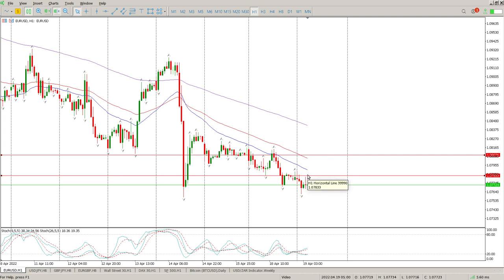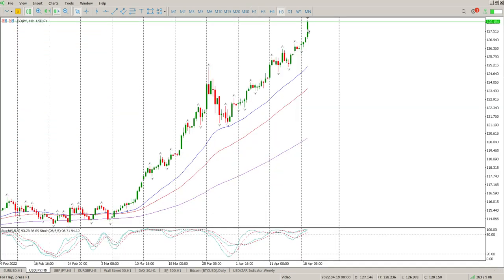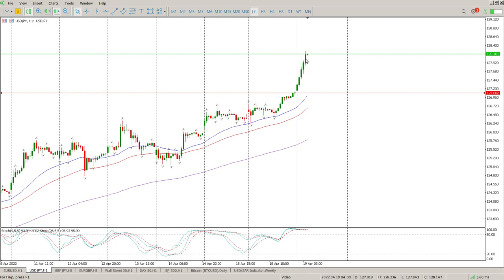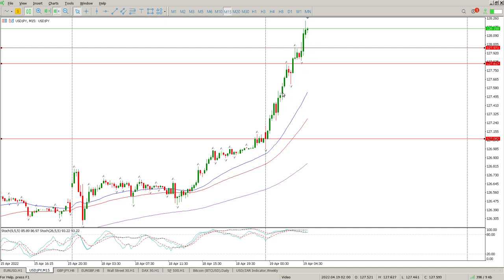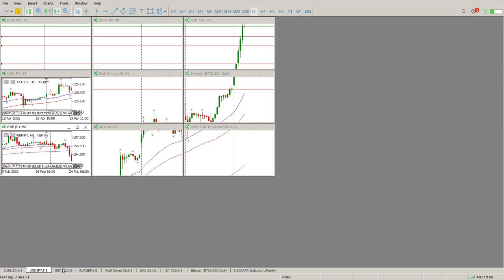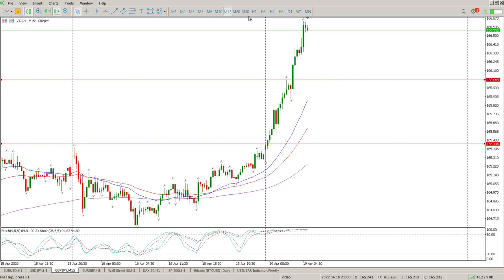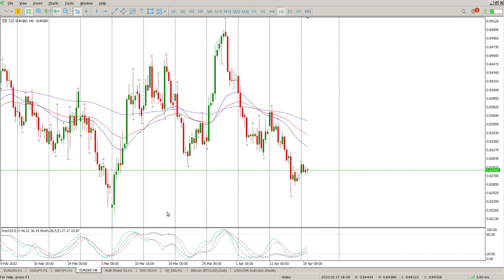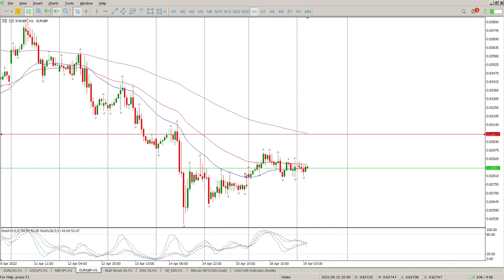EUR/USD Forex Today 19 April 2022 Technical Analysis. Daily market analysis